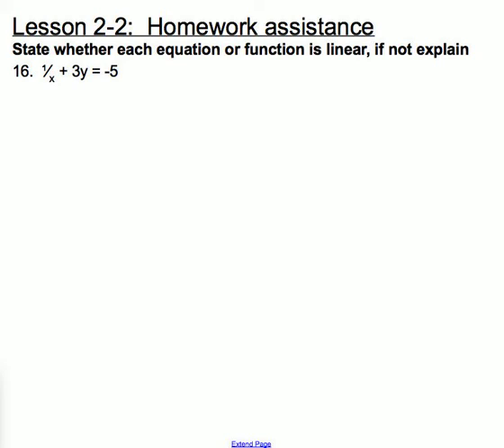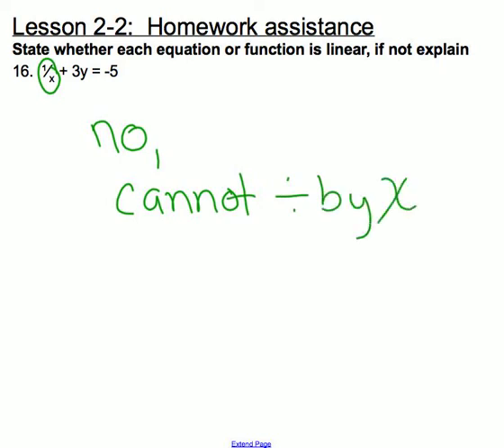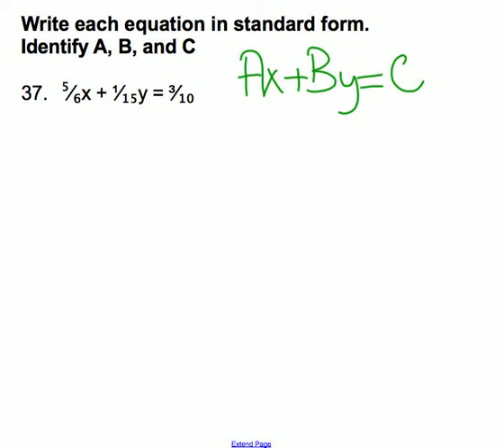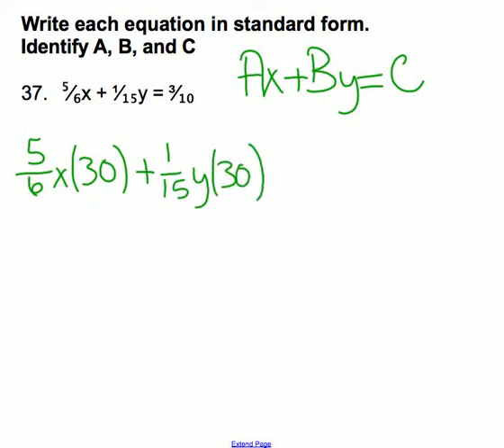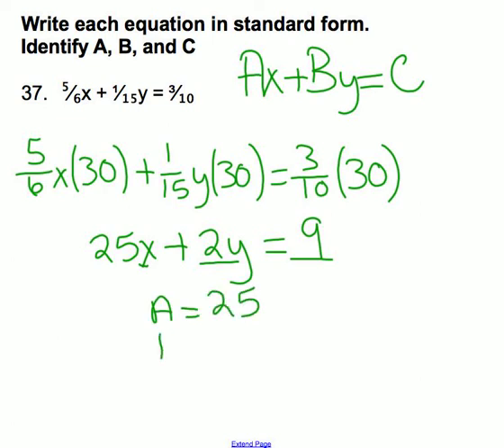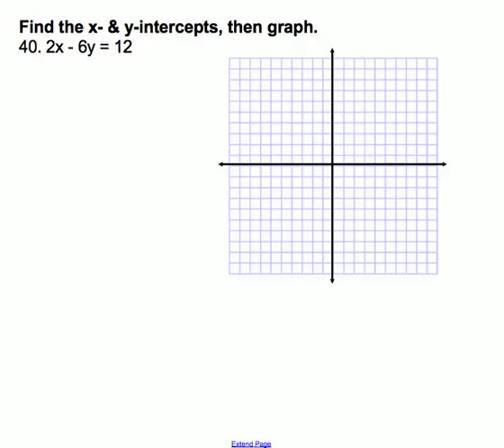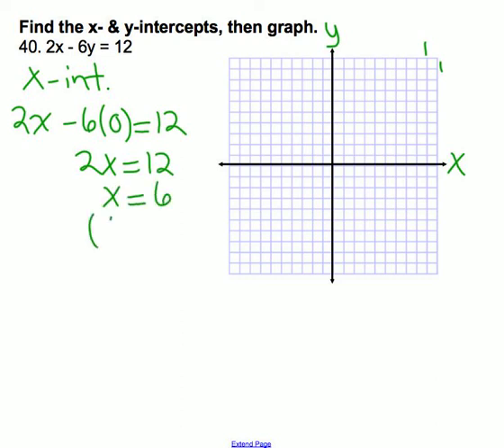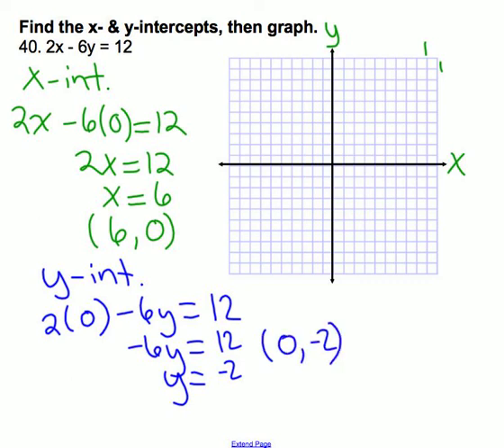Lesson 2-2: Linear Equations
Identify linear equations and functions.
Write linear equations in standard form and graph them.